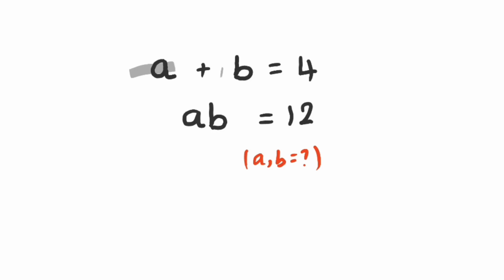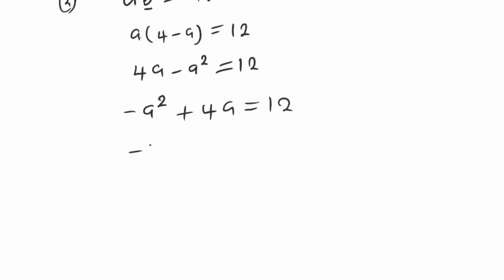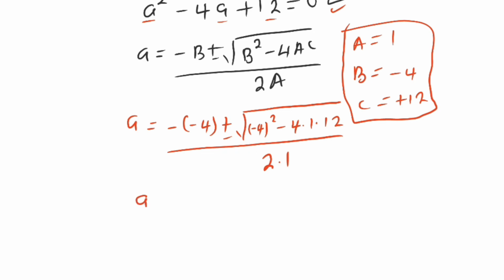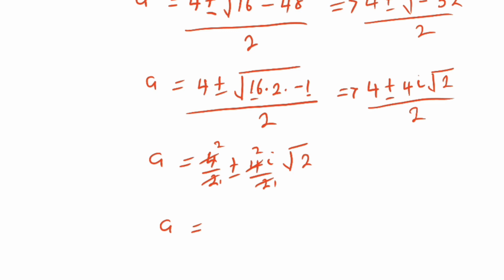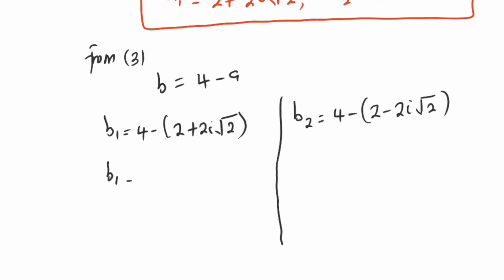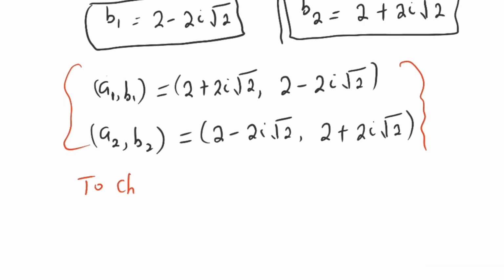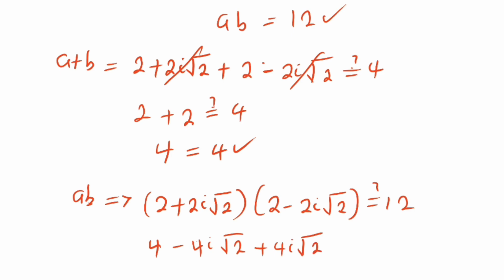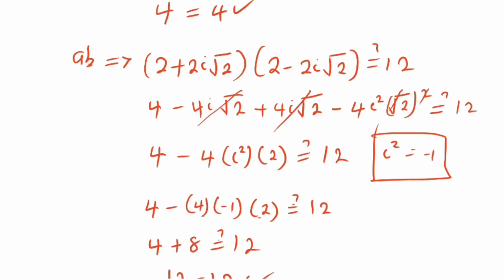Can You Solve This ? | 🏆 A Nice Math Olympiad Algebra...